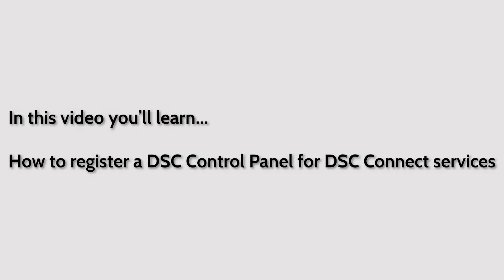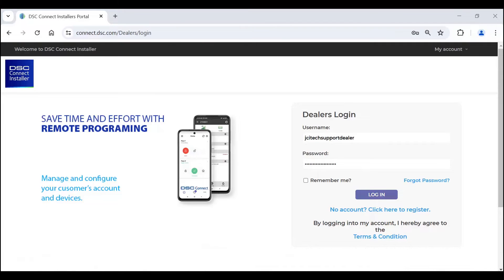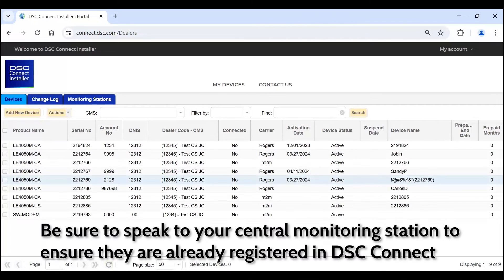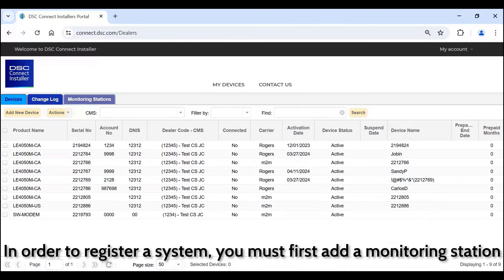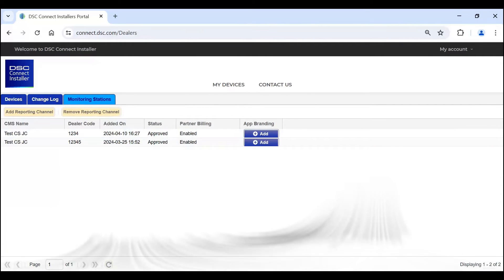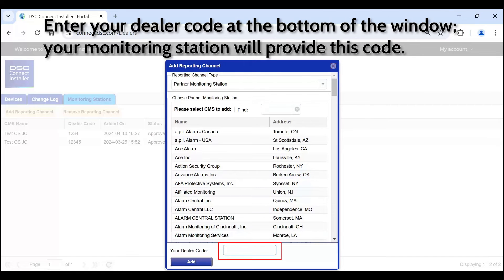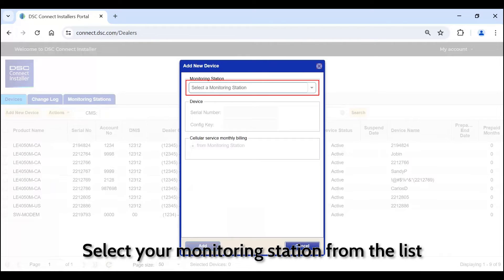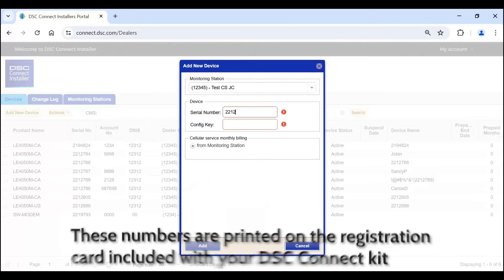DSC Connect: How to register a DSC Connect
Learn how to register your DSC Connect